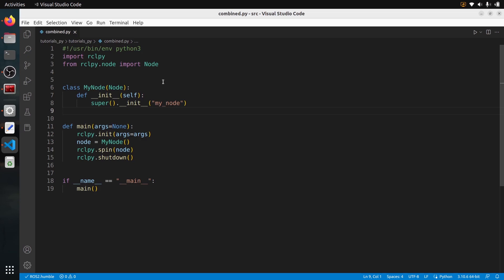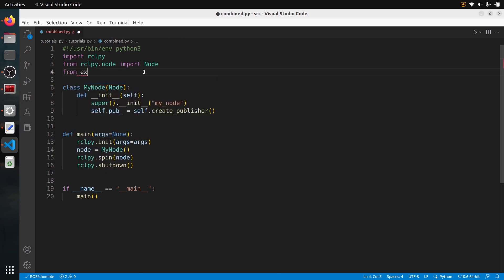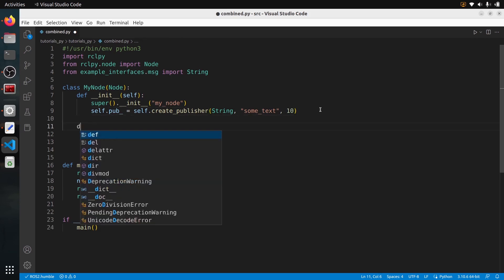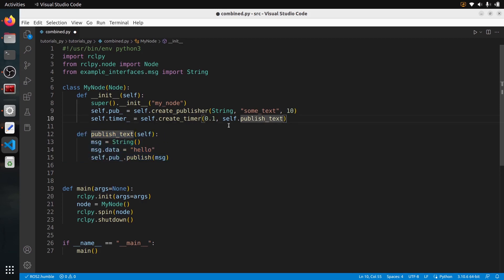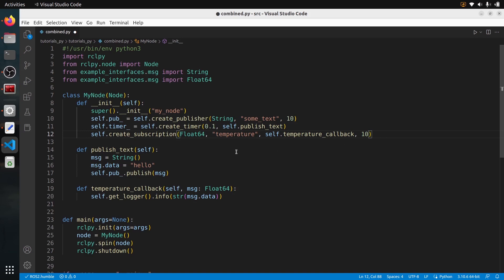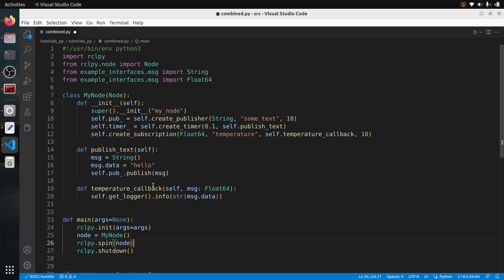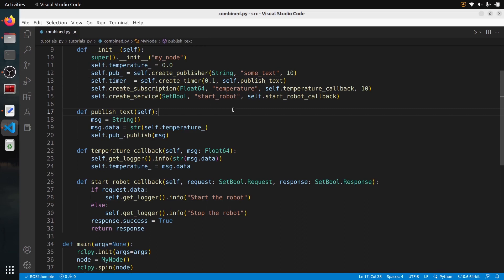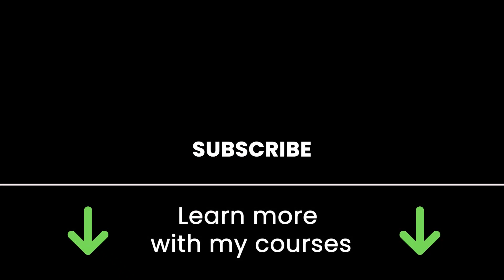ROS2 - Combine Publisher, Subscriber, and Service in One Node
Learn how to combine a ROS2 publisher, subscriber, and service in just one node. As you’ll see, the most important thing is to properly organize your callback functions.

⏱️ Chapters
(00:00) Intro
(00:39) Publisher with a timer
(03:52) Subscriber
(07:24) What you can do between different callbacks
(09:19) Service server
(12:54) Best practices for callbacks